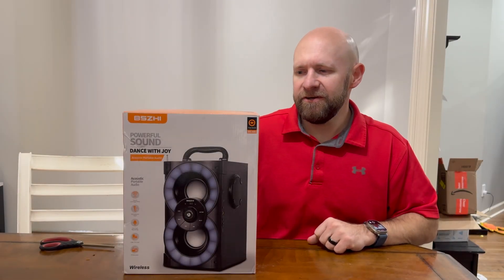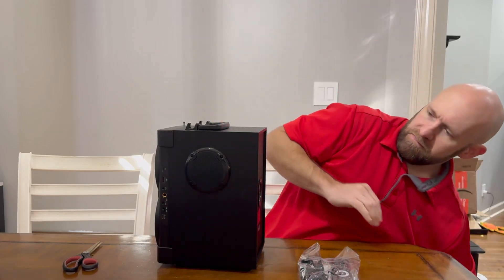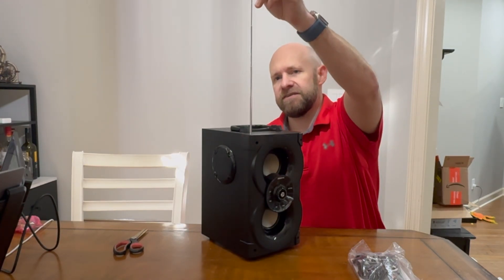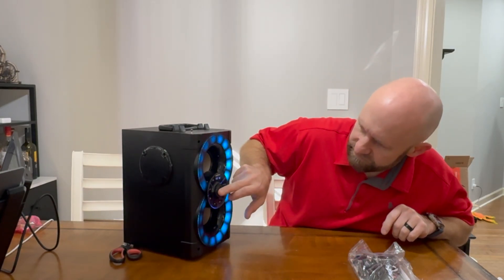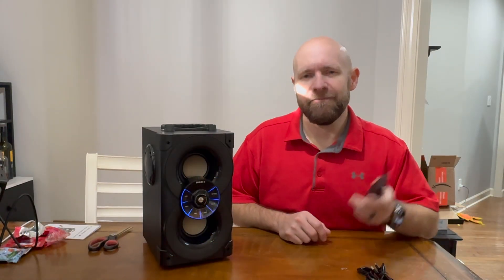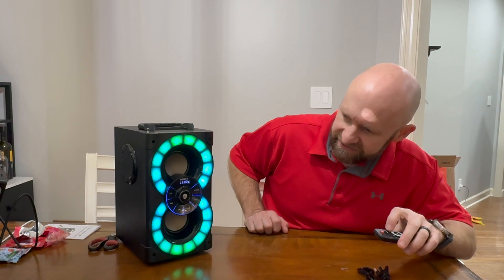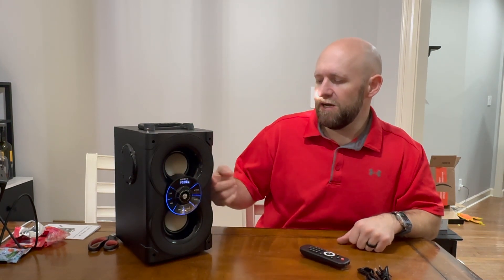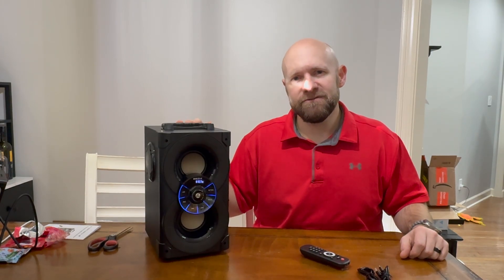BSZHI A80 bluetooth speaker Product Preview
BSZHI A80 bluetooth speaker

Product ASIN:  B0CJ3C2WWB
Product Model Number:  A80-IT